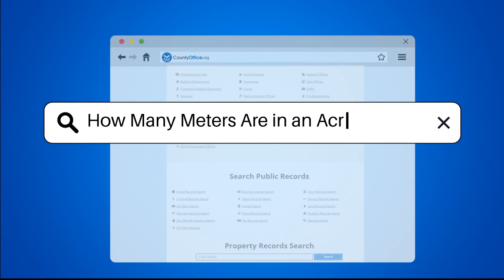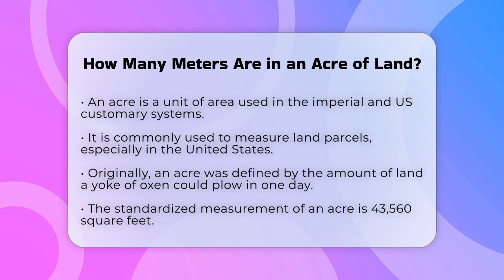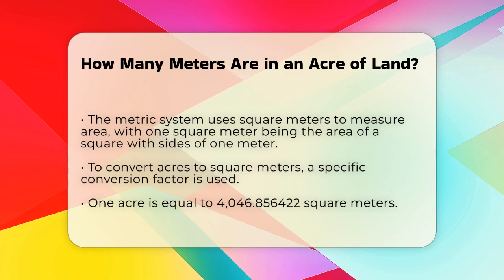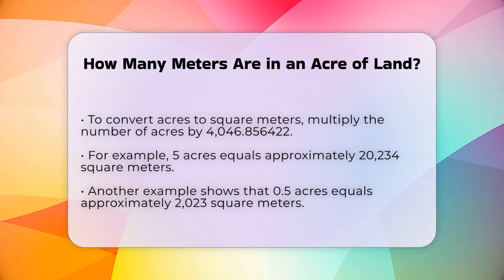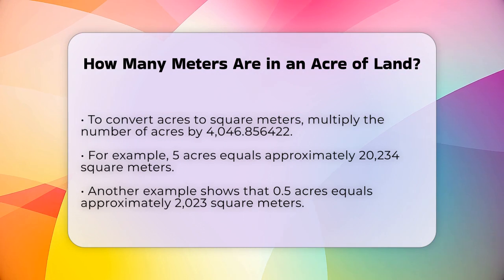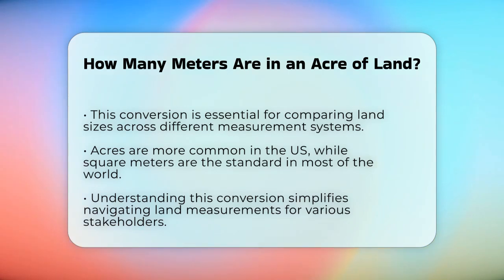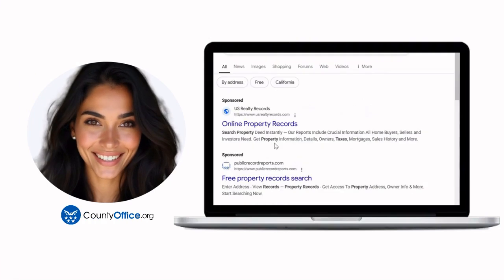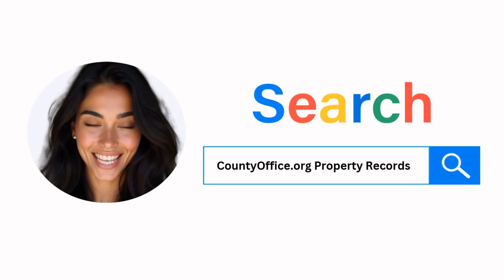How Many Meters Are in an Acre of Land? - CountyOffice.org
How Many Meters Are in an Acre of Land? Understanding land measurements is essential for anyone involved in real estate, agriculture, or simply interested in property sizes. In this informative video, we will clarify the concept of an acre and how it translates into square meters. We will explain the historical context of an acre, which is commonly used in the United States and other countries to measure land parcels.

You'll learn about the conversion factor that allows you to easily switch between acres and square meters. This knowledge is especially useful for comparing land sizes across different systems of measurement. We will provide practical examples to illustrate how to perform the conversion, making it straightforward for you to apply this information in real-world scenarios.

This video is designed for real estate agents, farmers, and anyone curious about property measurements. Understanding how to convert acres to square meters will enhance your ability to navigate land transactions and discussions effectively.